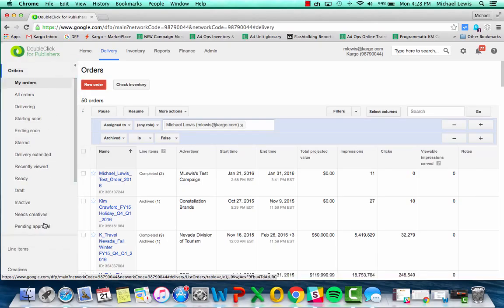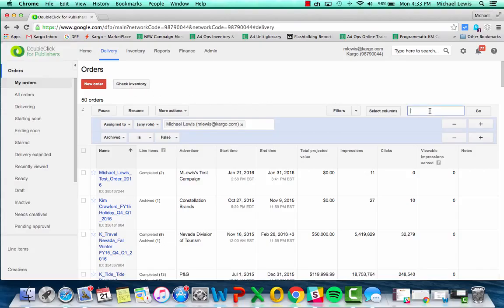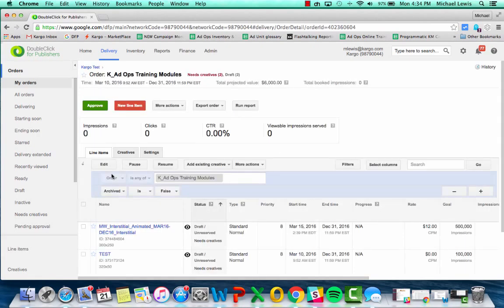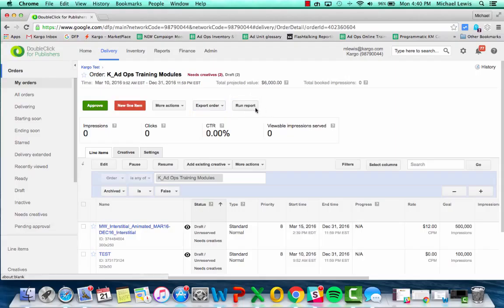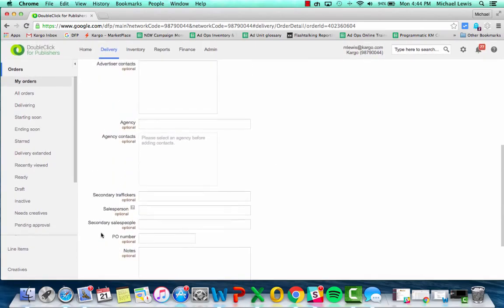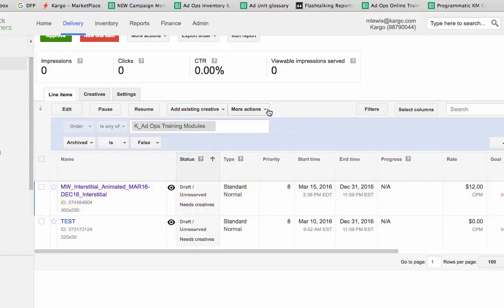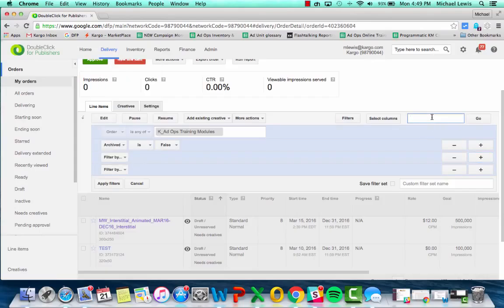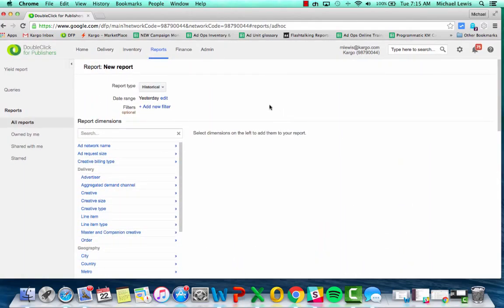E. DFP - Navigating